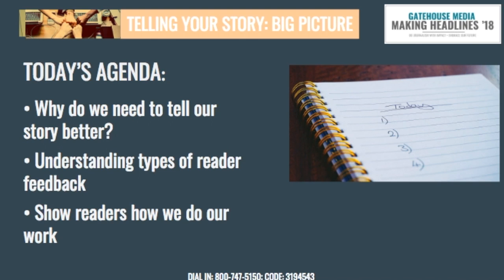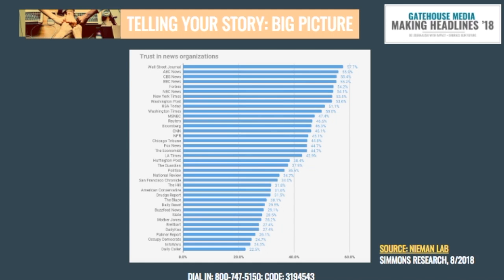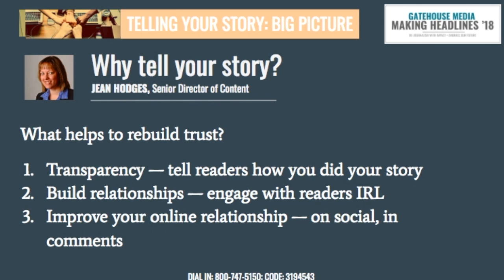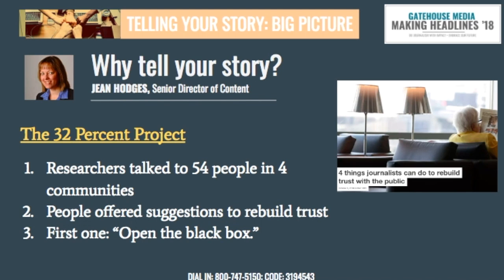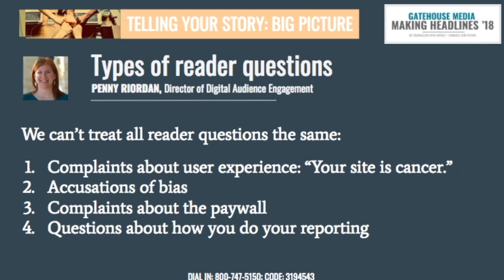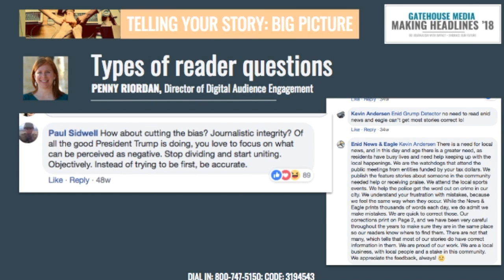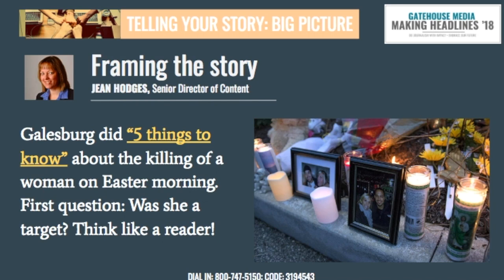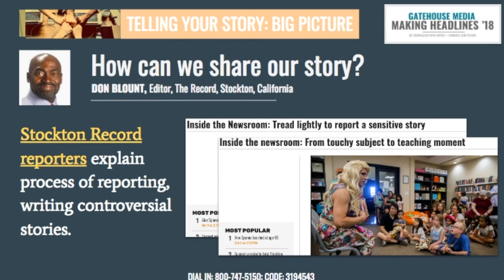Telling your story: Big Picture